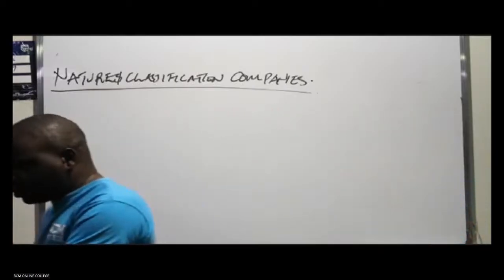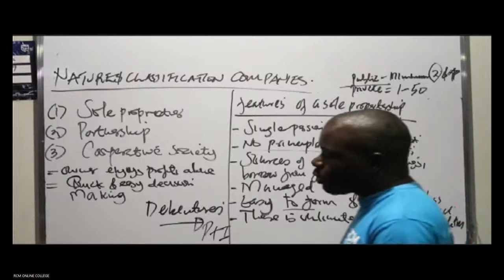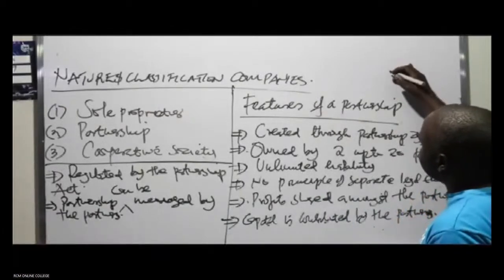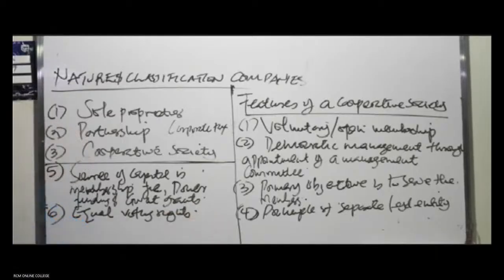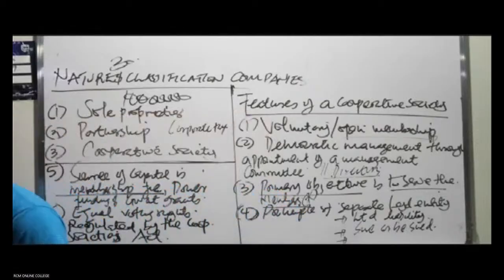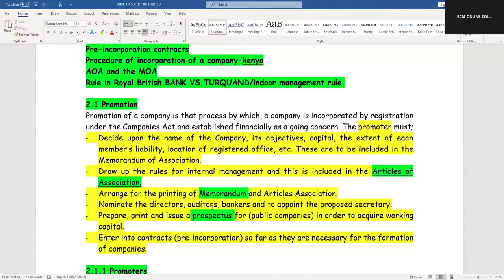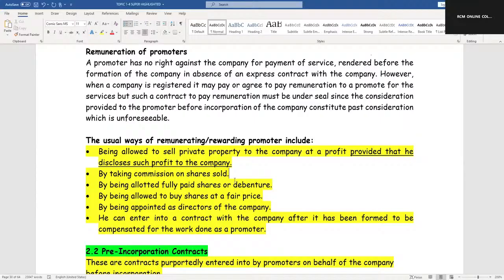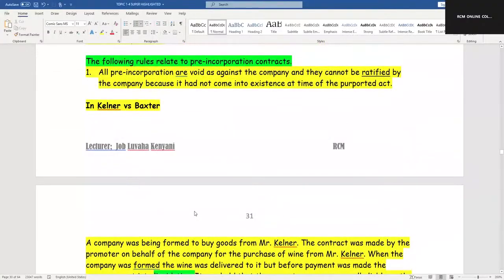Company Law-Nature and Classification of Companies-CPA KENYA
𝐂𝐨𝐮𝐫𝐬𝐞𝐬 𝐎𝐟𝐟𝐞𝐫𝐞𝐝 :
✅ CPA | ATD | CIFA | CS | BDA | CAMS | CFFE | CPFM
 Start early. Learn smart. Achieve success with RCM College.